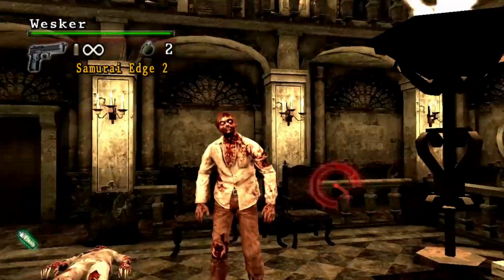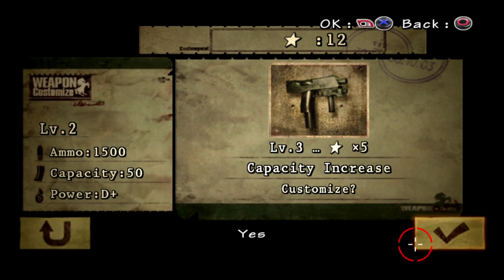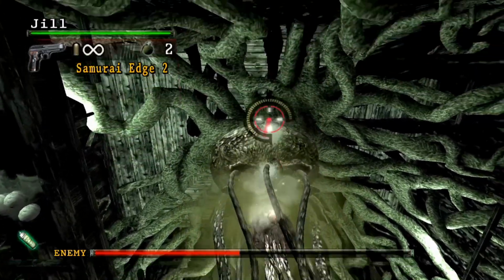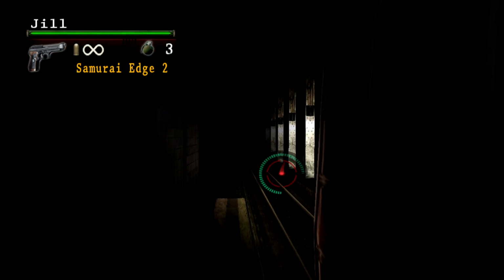Resident Evil The Umbrella Chronicles Review - Taking Aim 15 Years Later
Resident Evil The Umbrella Chronicles released on the Nintendo Wii in November of 2007 to sales of 1.3million and a Metacritic of 75%. I adored it at the time, spending many a weekend with my mates blasting zombies to kingdom come. 15 years later I've revisited the game on the PS3 to find out if it still holds up...

I try to respond to everyone on my channel so comment your thoughts on the game, I'd love to discuss it with you!

Up next on the channel is the Darkside Chronicles before I endure Operation Racoon City.

If you're a PlayStation fan or just want more from me; check out my podcast "In PS We Trust: A PlayStation Podcast" where me and my co-hosts talk all the latest news, rumours and hype for all things PlayStation. You can find it on all podcast services and on YouTube.